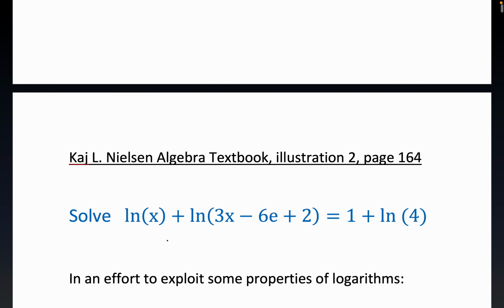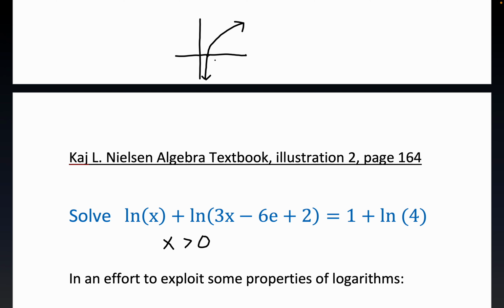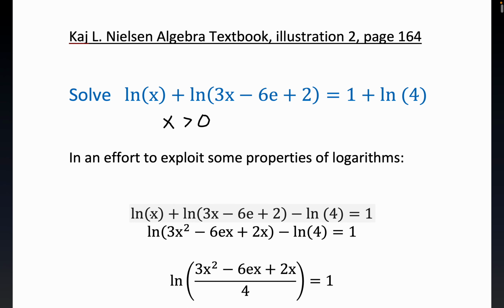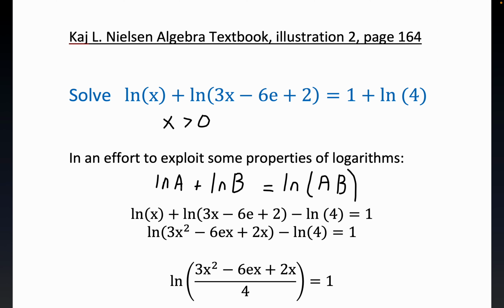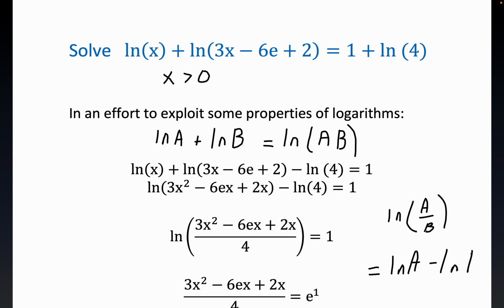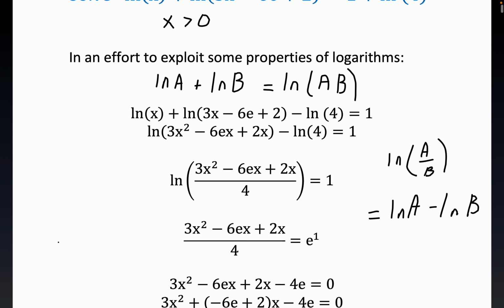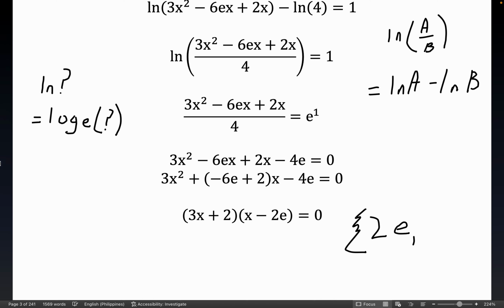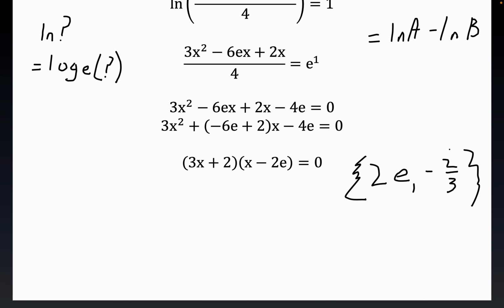Solve the equation lnx + ln(3x - 6e + 2) = 1 + ln4, where e is the Euler Constant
Applying the laws of logarithms to an equation can create extraneous solutions. Author of reputable math textbook was careless about this possibility by not stating the domain restrictions at the beginning of  problem. He rejected the negative solution without explaining why to the patient reader.
Kaj L  Nielsen Algebra(A Modern Approach) Textbook, illustration 2, page 164. Edutopia writer Steven Goldman denounces/criticizes the phrase "careless mistake" by students.  Bill Gates probably would not agree with Goldman's soft view. It is not right to expect math teachers to artificially elevate a student's self-esteem with empathetic commentary that is NOT towards improving their comprehension of mathematics. Dyslexia and Dyscalculia are labels that parents and students hide behind or ready made excuses for student to not to work more diligently. What else would you expect from someone who calls an MFA a terminal degree? MFA exists for people who could not hack the rigor of earning a PHD